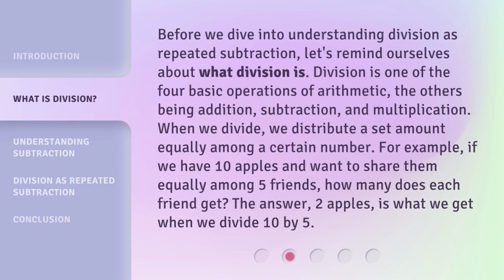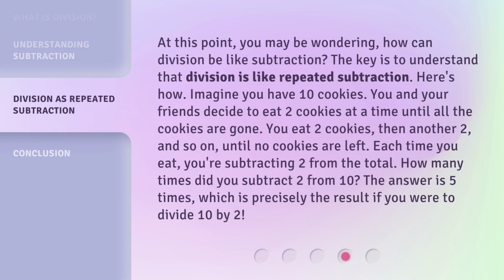Making Division Fun: Understanding Division as Repeated Subtraction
Making Division Fun: Understanding Division as Repeated Subtraction • Uncover the exciting concept of division as repeated subtraction in this engaging video. Learn what division is, how it relates to subtraction, and discover a fun way to approach mathematical operations. Perfect for beginners in English and math!

00:00 • Introduction - Making Division Fun: Understanding Division as Repeated Subtraction
00:43 • What is Division?
01:22 • Understanding Subtraction
01:46 • Division as Repeated Subtraction